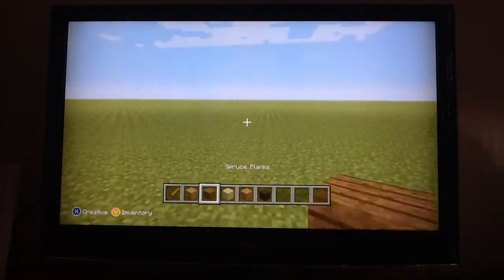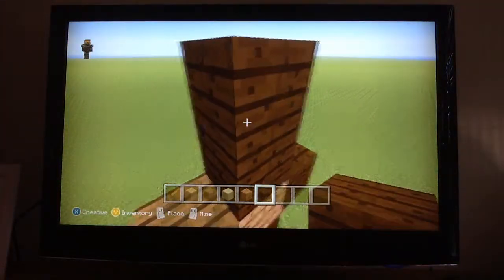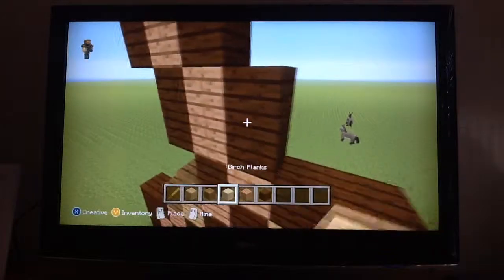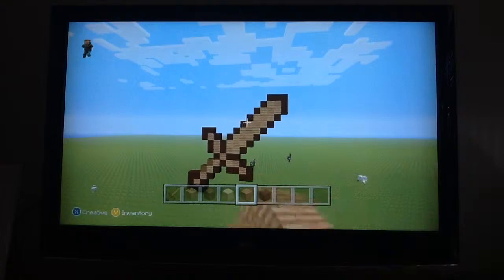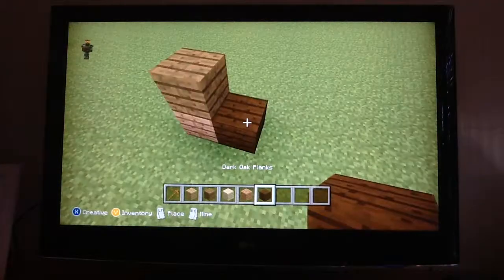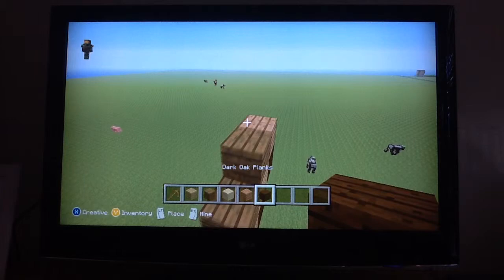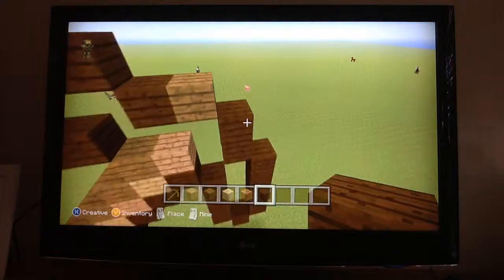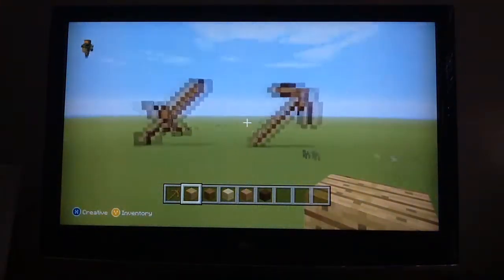Minecraft Epic build Tutorial EP 1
Hey guys Zackyb2006 here from Byrne Bizzo and today Ill be starting a new series called Minecraft weapon builds. Hope you enjoy.